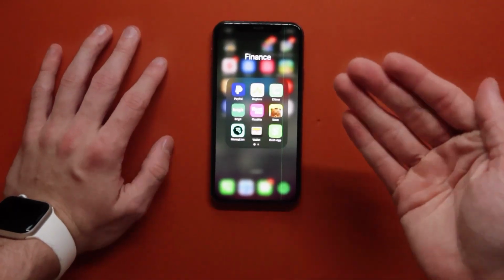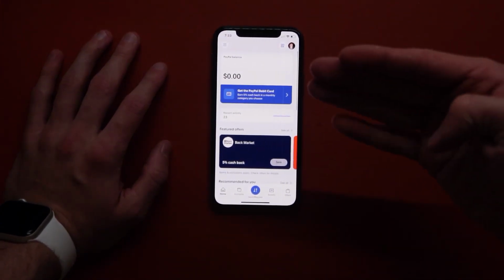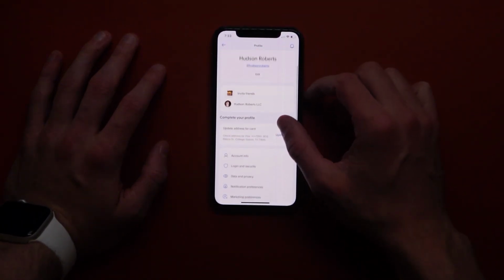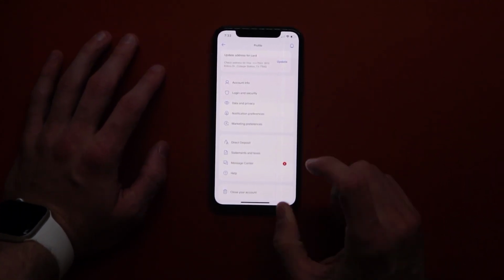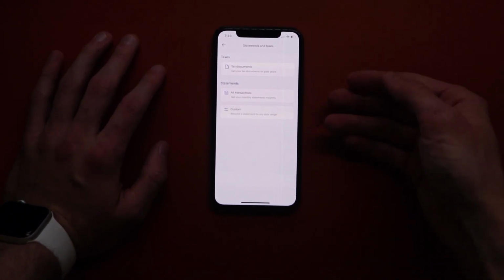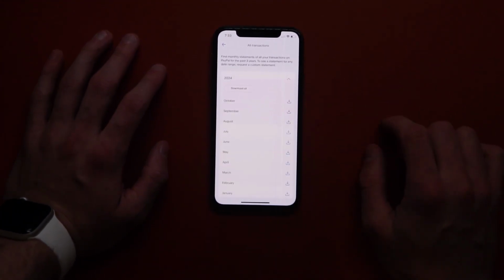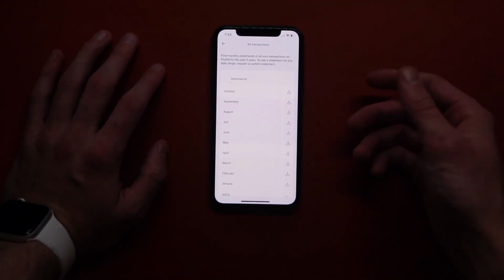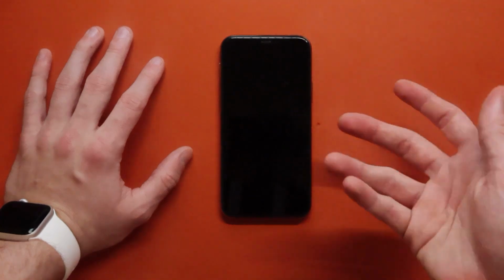How To Find PayPal Banking Account Statements (SIMPLE & Easy Guide!)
This step-by-step guide will show you how to access and download your PayPal account statements quickly and easily.

We’ll walk you through navigating the PayPal dashboard, generating reports, and downloading detailed transaction summaries. Whether you need it for personal tracking or business accounting, this tutorial has you covered!

This video is going to be short, simple, and straight to the point so make sure to
stick around all the way to the end to see How To Find PayPal Banking Account